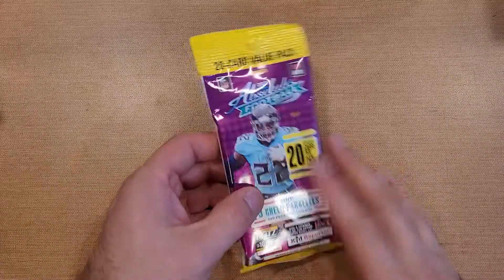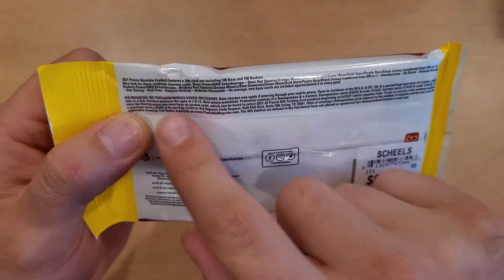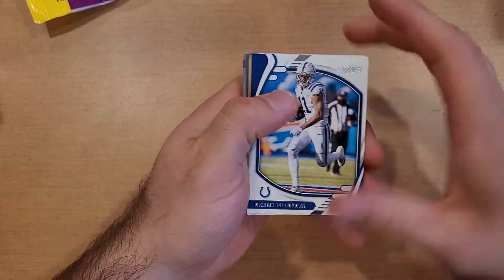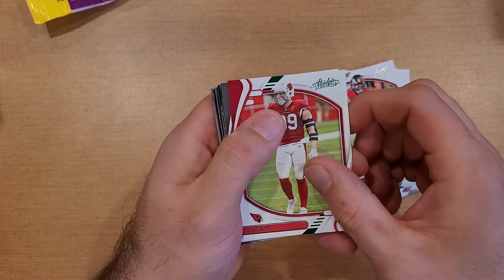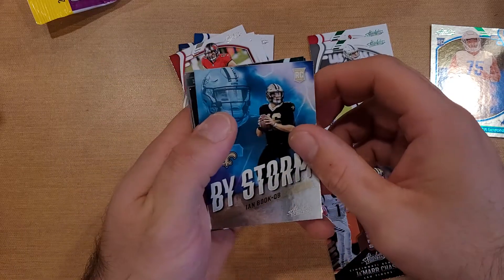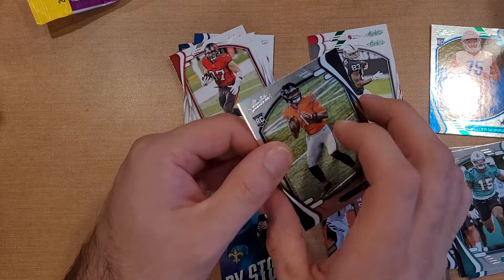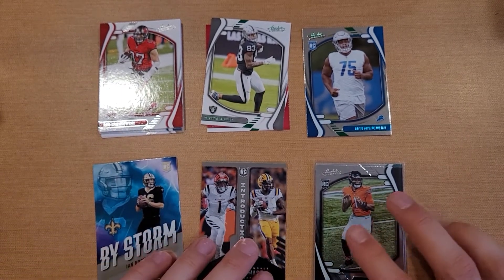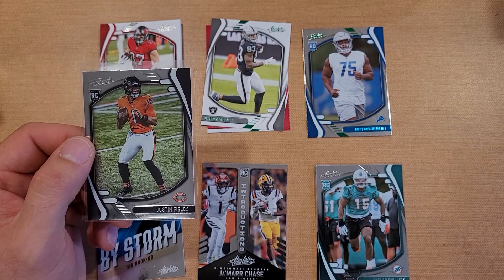2021 panini absolute football fat pack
2021 panini absolute football cello fat pack. ripping the pack to see what kind of football cards I can get!